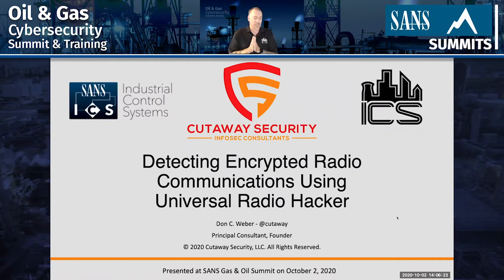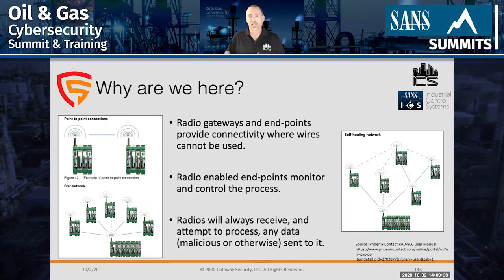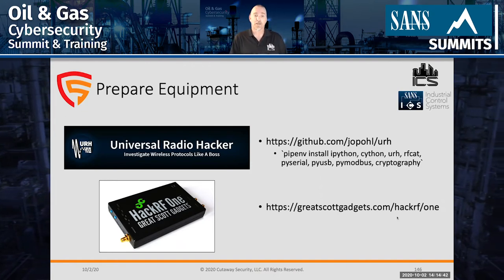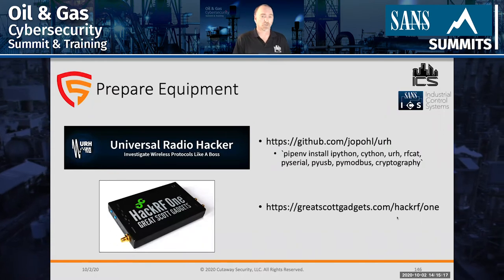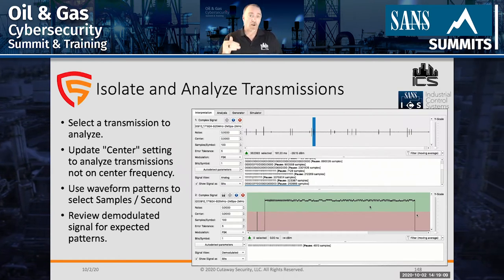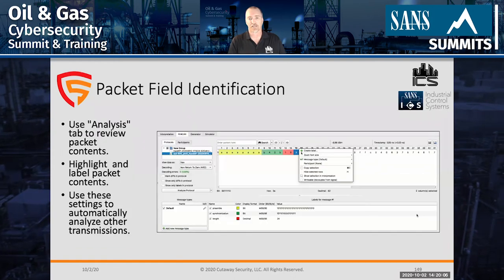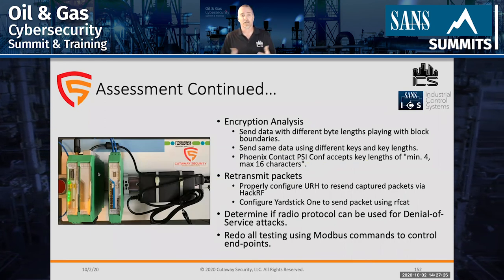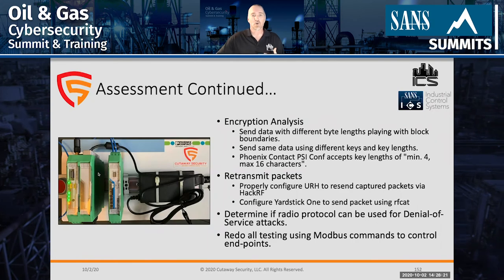Detecting Encrypted Radio Communications Using Universal Hacker Radio | SANS Oil & Gas Summit 2020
Radio communications are used to establish communications without the need for wired connections. They also provide a degree of safety to personnel supporting dangerous processes. These benefits come with additional risk. Radio communications are externally accessible, meaning that they expose their networks to the public. This presentation will demonstrate how to capture radio communications of 900 MHz radios that are commonly deployed in operational technology (OT) environments. The tool Universal Radio Hacker (URH) will be used to quickly isolate the radio communications, transform those transmissions to data packets, and review the packets for encryption.

Speaker: Don Weber, @cutaway, Information Security Consultant, Cutaway Security, LLC